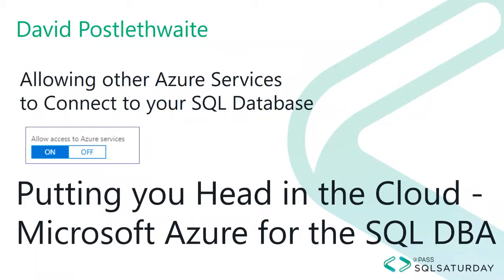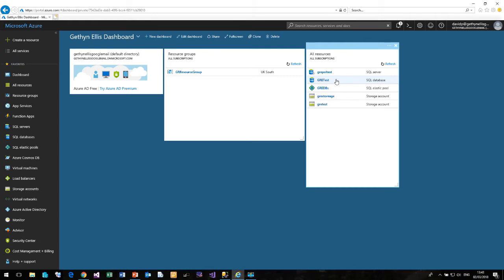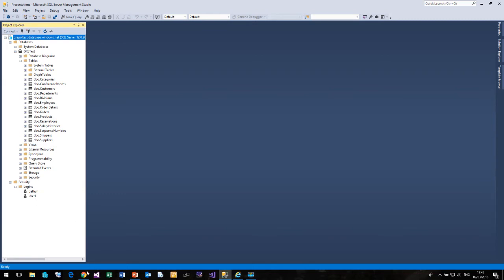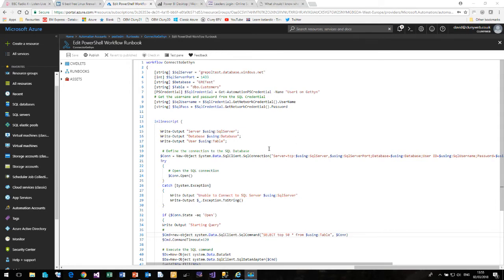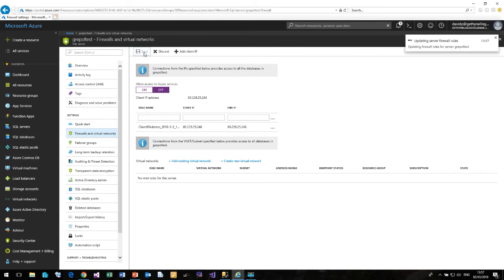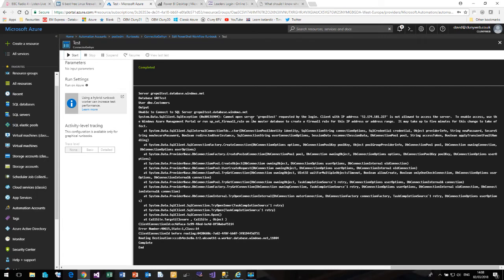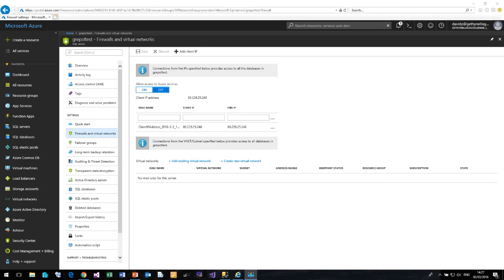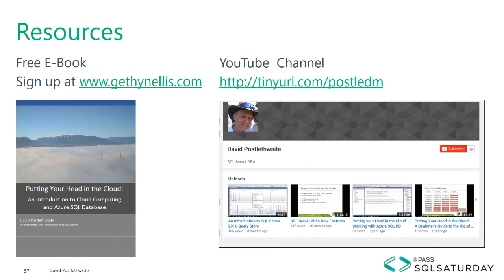Allowing Azure Service to Connect to your Azure SQL server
If you want your Azure SQL server to interact with your Azure services you need to update your firewall rule to "Allow Access to Other Azure Services" . This seems pretty straight forward and sensible BUT there is a major weakness regarding this setting that you must be aware of. Watch my video find out more